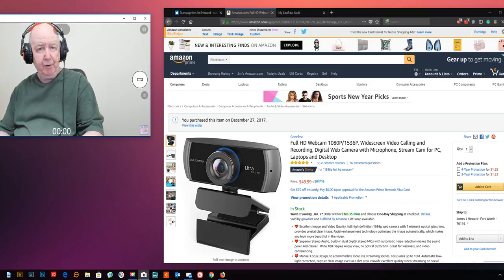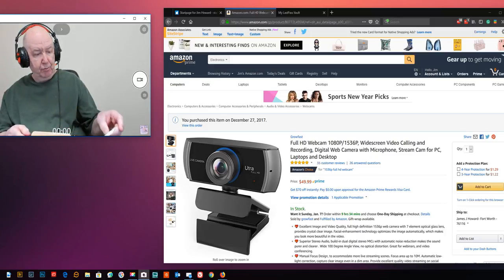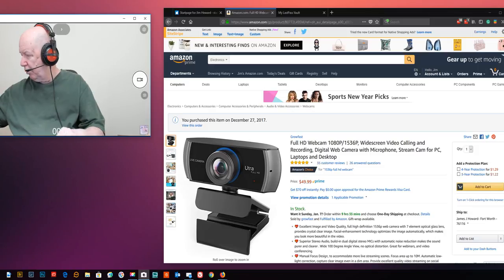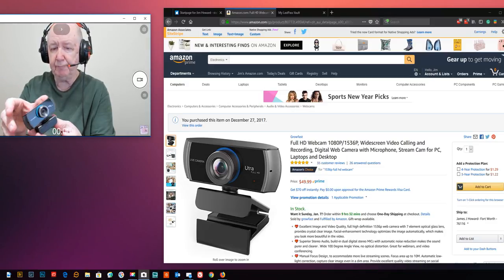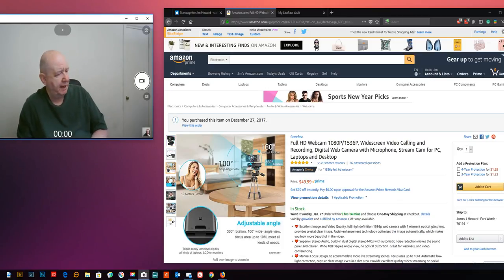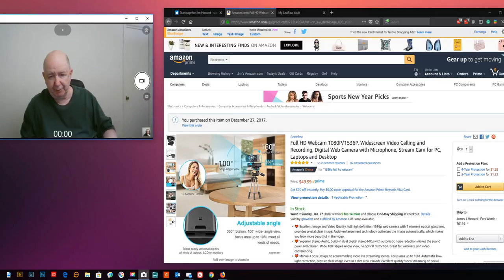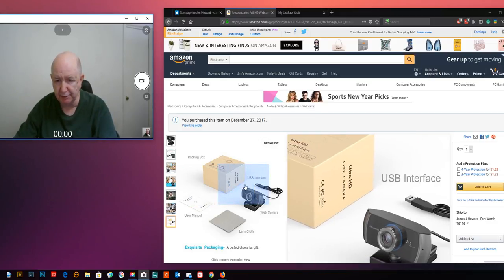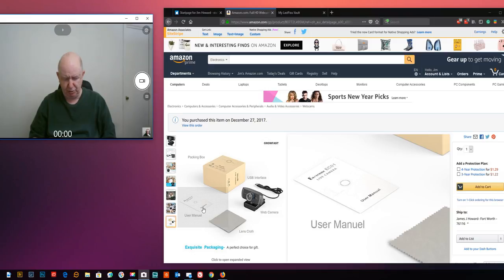Review of the Growfast HD USB 1080P Webcam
This is a review of a full HD USB Webcam 1080p/1536p, widescreen digital web camera with microphone.

" 💝 Excellent Image and Video Quality, full high definition 1536p web camera with 7 element optical glass lens, provides crystal clear image. Facial-enhancement technology optimizes the image automatically, which makes you look more beautiful in the video.
💝 Superior Stereo Audio, build-in dual digital stereo MICs with automatic noise reduction makes the sound purer and clearer . Wide 100 Degree Angle View, no optical distortion. Great for webinars, and video conferencing.
💝 Manual Focus Design, to accommodate more live streaming scenes. Focus area up to 10M. Automatic low-light correction, capture clear image even in a dim area. Provide excellent quality video streaming on social gaming and social media such as Facebook, Twitch , You Tube. Perfect for daily video calling, webinars, live streaming
💝 Advanced H.264 Vedio Compression Technology, record and compress at the same time, provides faster and smoother uploads and streaming with less demand on your computer.
💝 Plug and Play, easy to use, compatible with Windows 7, 8, 10 and above as well as Mac OS 10.6 and above. Supports Chrome OS, Smart TV, and TV BOX Android 5.0 or higher version. Tripod-ready universal clip fits all kinds of laptops, LCD or monitors."